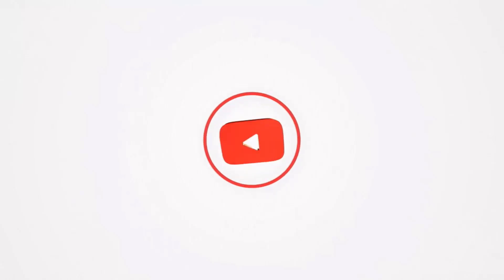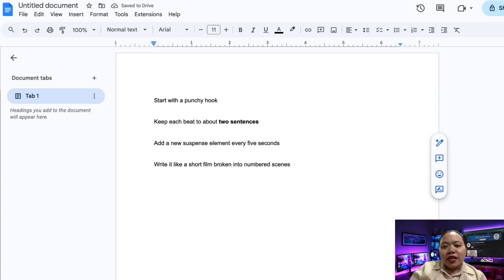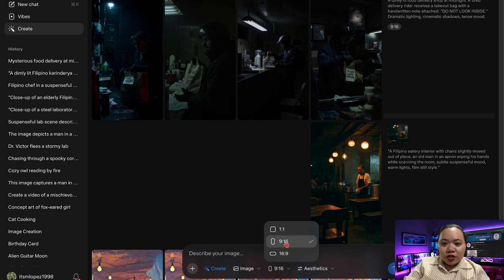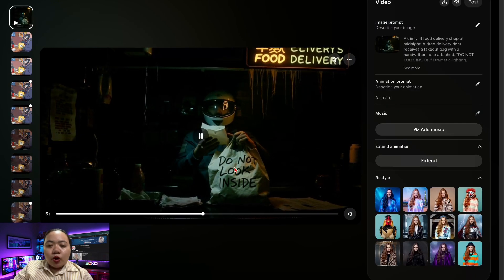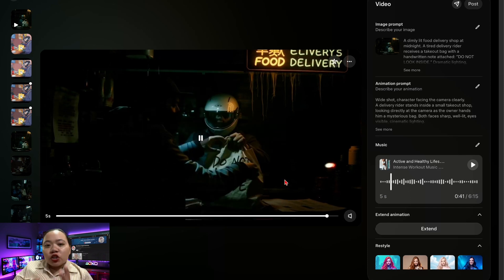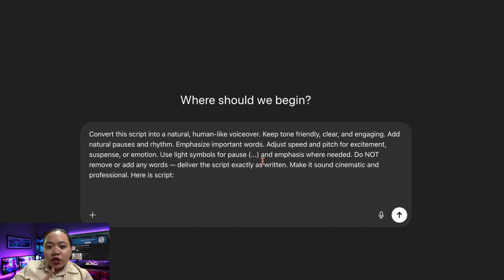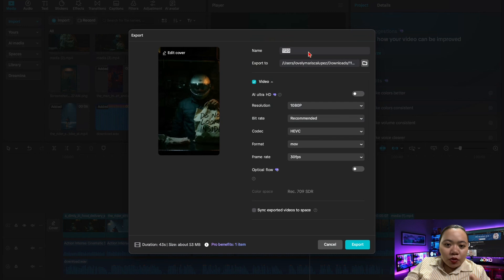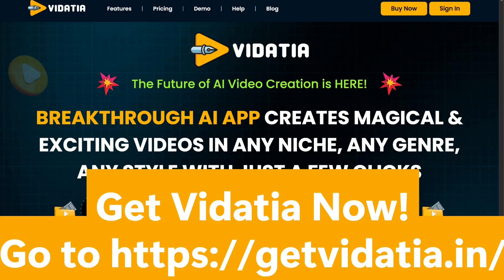How to Create Long-Form Videos Using Meta AI — Completely Free & Unlimited 🔥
Have you ever wished you could create long, cinematic AI videos without paying a single cent or dealing with annoying time limits? Well, today I’m revealing a workflow that changes everything. I’m going to show you how to combine Meta AI’s new video generator with ChatGPT to build smooth, continuous, multi-scene AI videos — completely FREE. And here’s the best part: no more random animations, no more messy scene jumps. Because I’ll show you the exact trick that lets you chain your scenes together so every shot feels intentional, connected, and truly cinematic. If you’re ready to upgrade your AI filmmaking, let’s dive right in.

Also Watch:

🔥 Vidatia - AI Video Creator For Faceless Videos